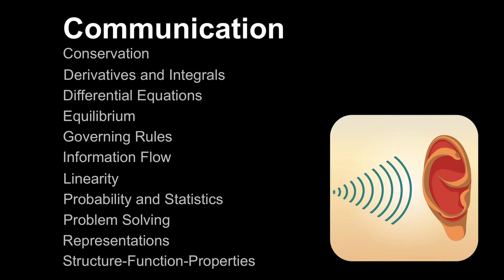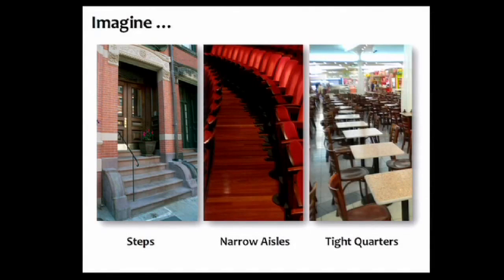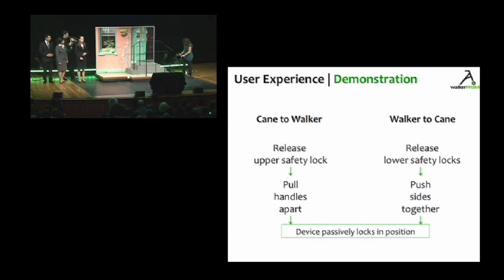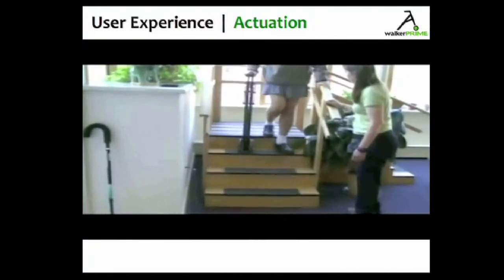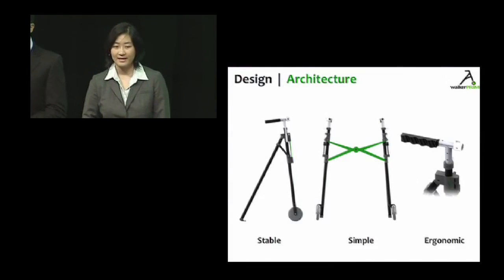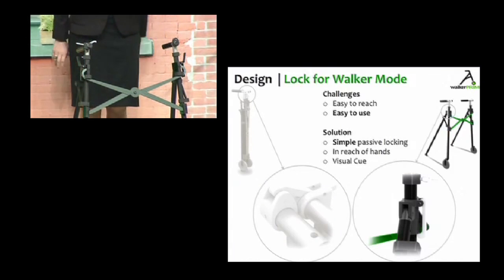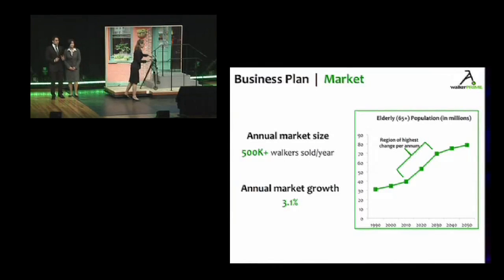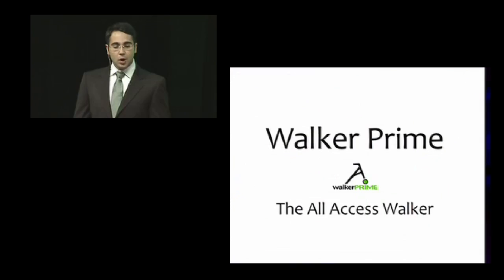Strategic Communication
MIT RES.TLL-004 STEM Concept Videos
Instructor: Joanne Yates

This video describes the key elements of strategic communication. Students watch and evaluate three segments of an MIT student presentation that exemplifies these key elements.